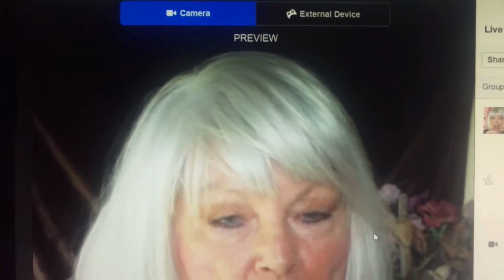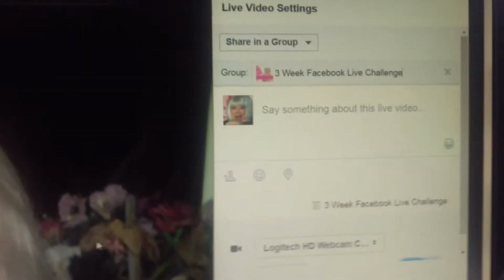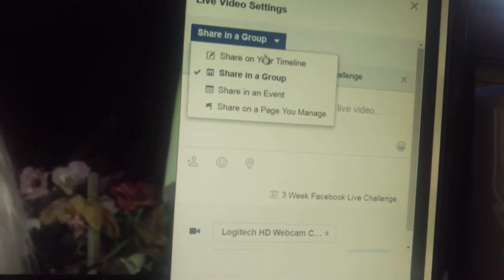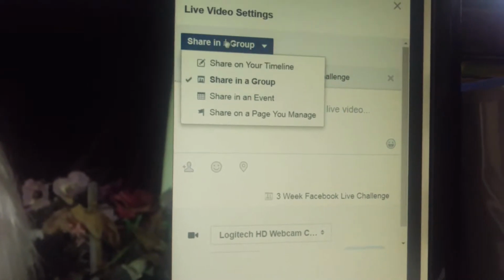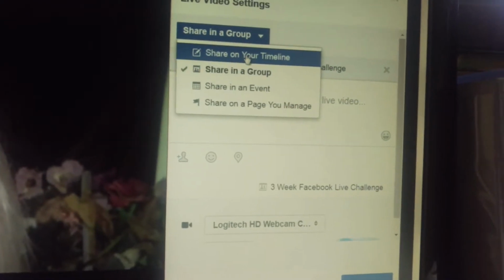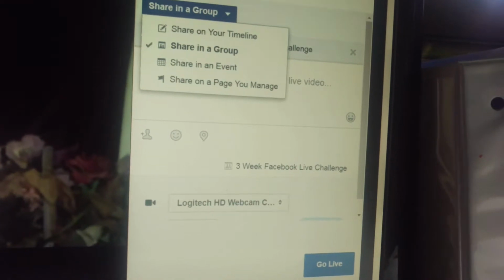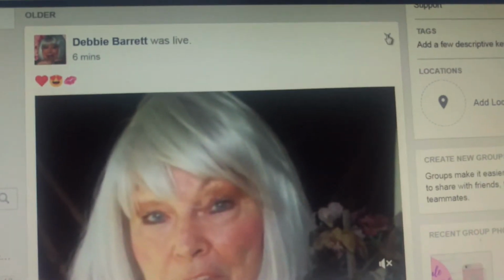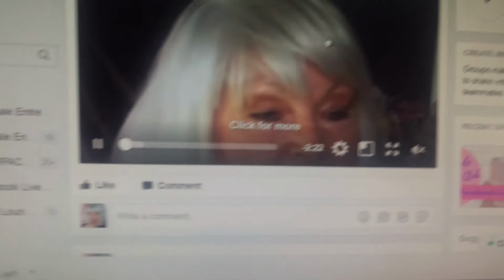3 Week Facebook Live Tutorial